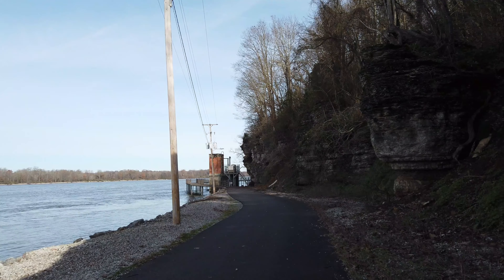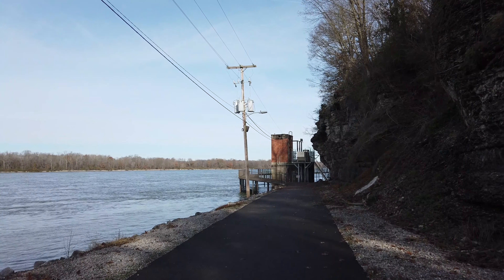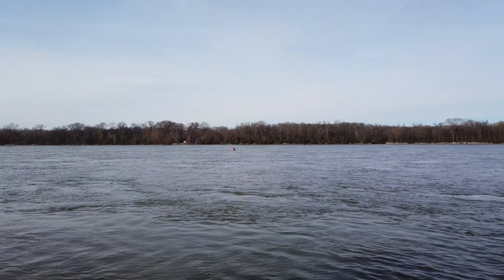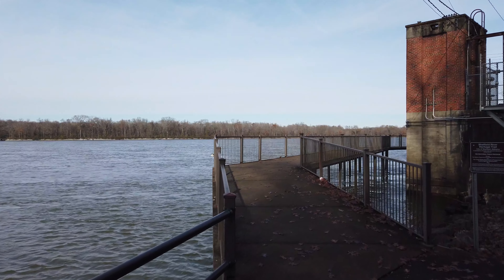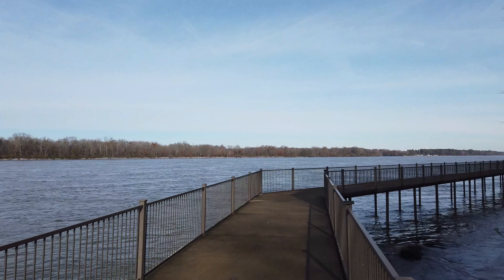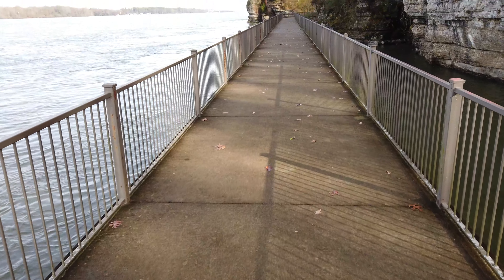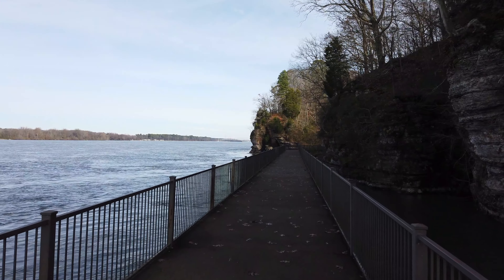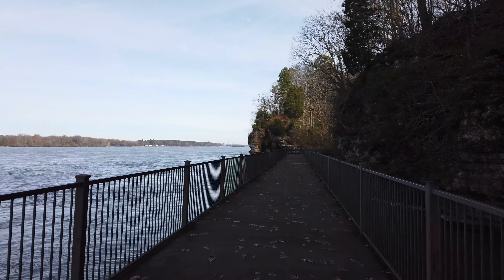Osmo Pocket 4K60 Waterfront Walkway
The Osmo Pocket is first-in-breed. It features mechanically-stabilized video via a gimbal and an optional waterproof housing enables it to function underwater. I've been a long-time GoPro user since GoPro HERO2 but Osmo Pocket can be a game-changer! Osmo Pocket is small, lightweight and can record up to 4K60 video! It has an integrated screen and can be used standalone. Optionally, it can be attached to a smartphone for a full-fledged app interface. Unlike most GoPro cameras, Osmo Pocket does not feature an interchangeable battery but the battery life is amazing and carrying a battery bank to top it off if needed is simple. I look forward to playing with an abundance of Osmo Pocket mounts and accessories, when they release!